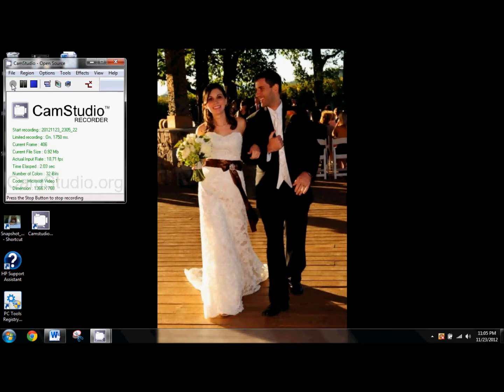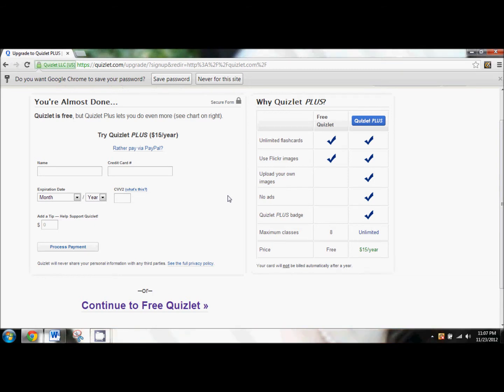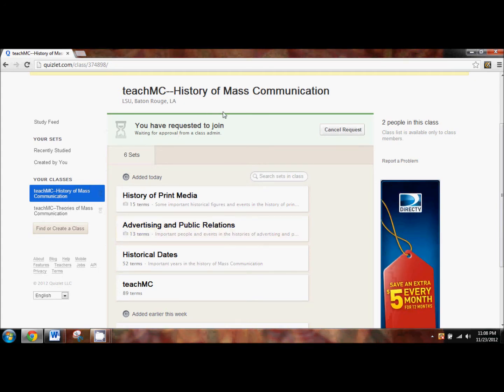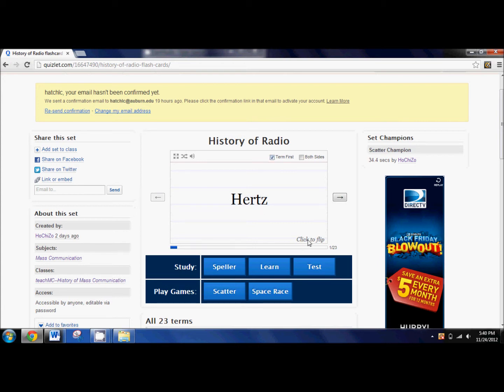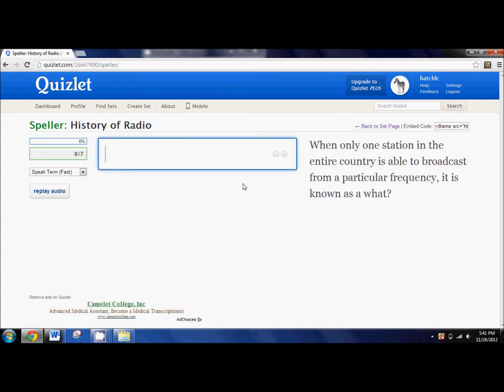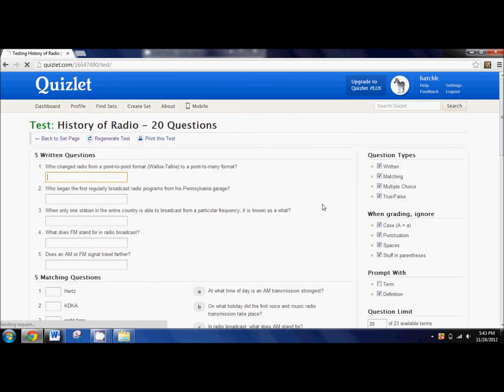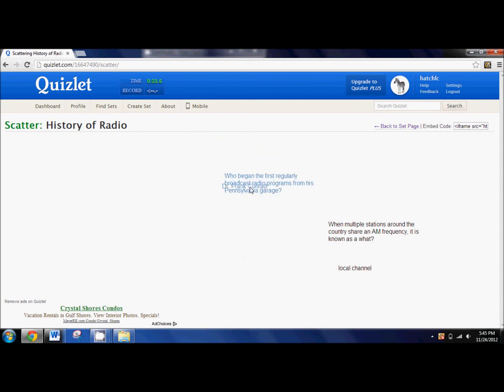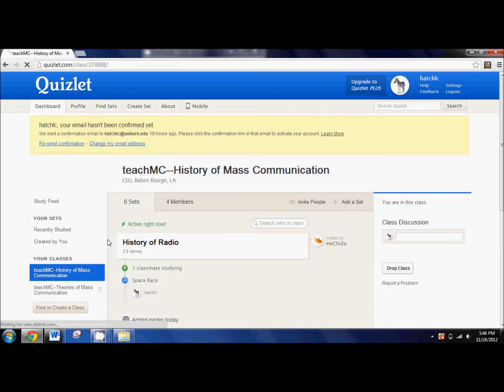teachMC Basics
An overview of the basics of teachMC's quizlet offerings